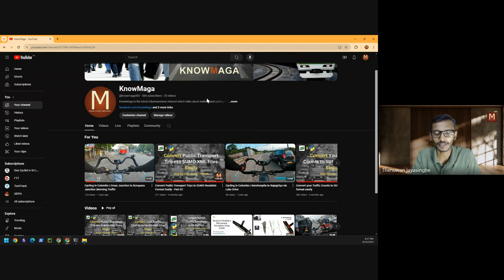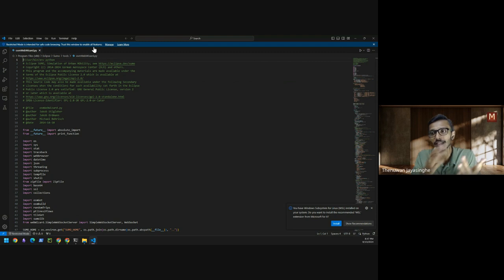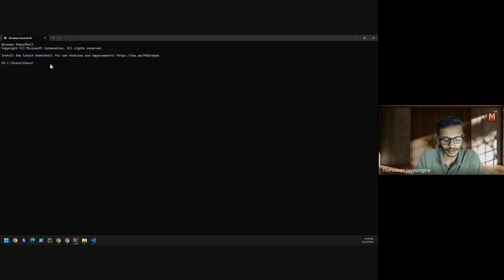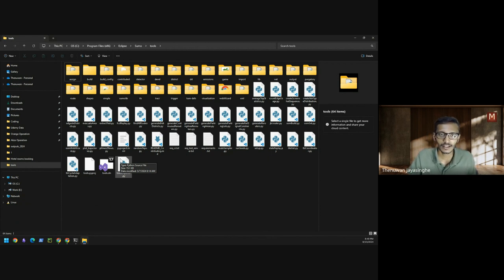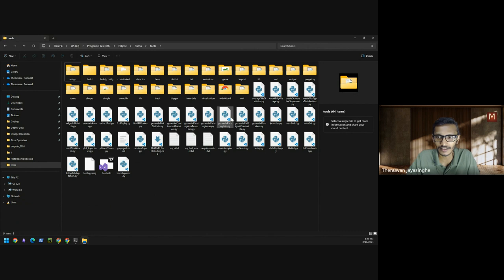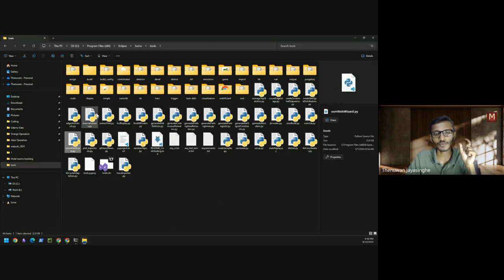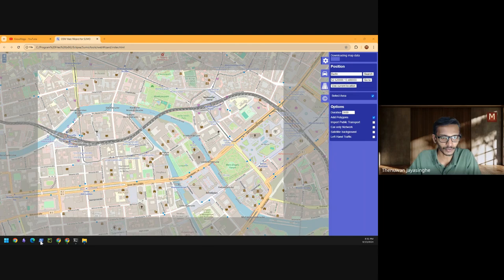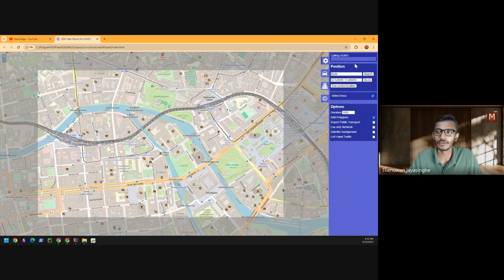Stop SUMO Python Scripts from Opening in an IDE Instead of Running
When running a built-in SUMO Python script, it might automatically open in an IDE like VS Code or PyCharm, which can interrupt your workflow, especially when you're focused on SUMO-related development. This video provides a straightforward solution to help you manage and work with these scripts more efficiently.